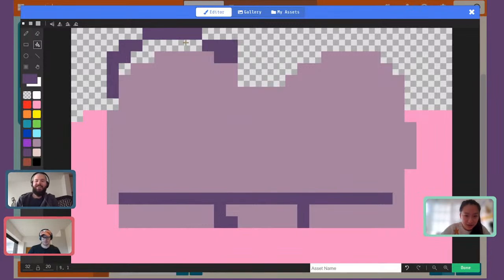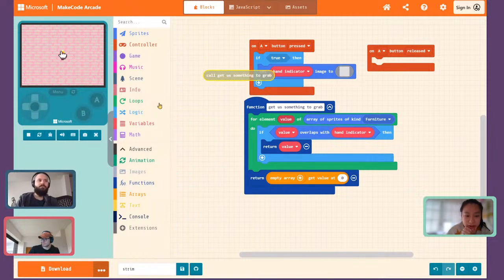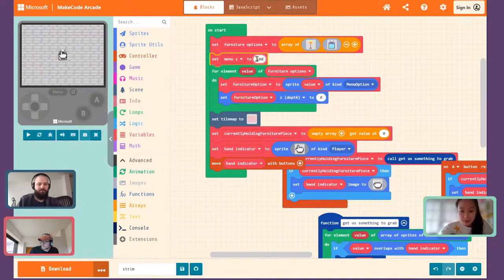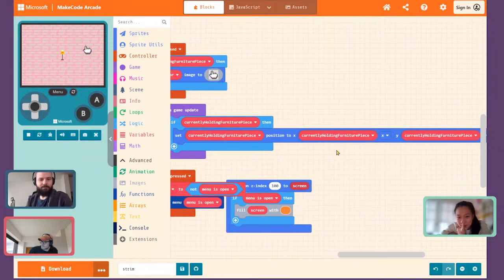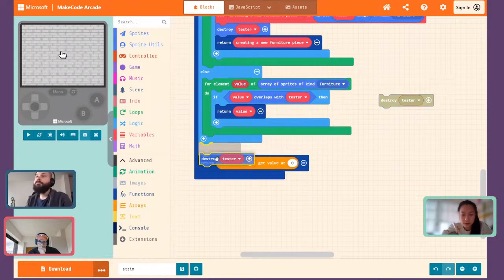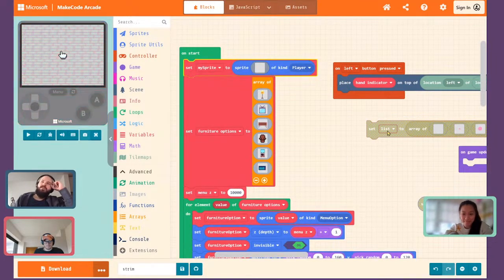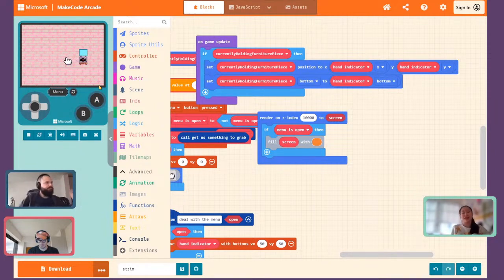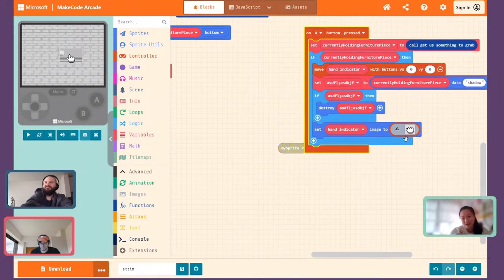Furniture Arranging - MakeCode Arcade Advanced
Join Vivian, Richard, and Daniel as we make a furniture arranging game!